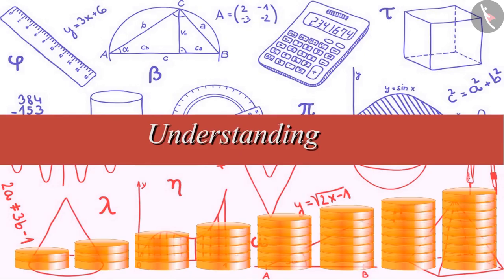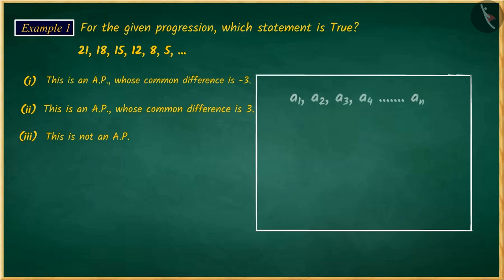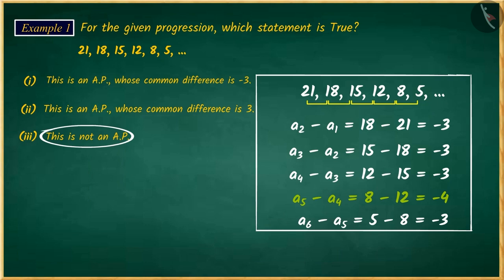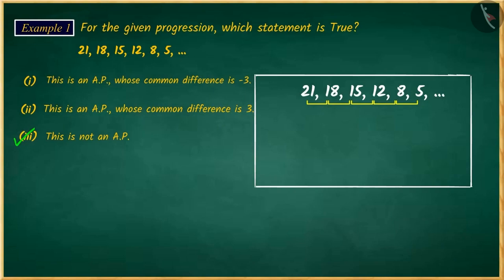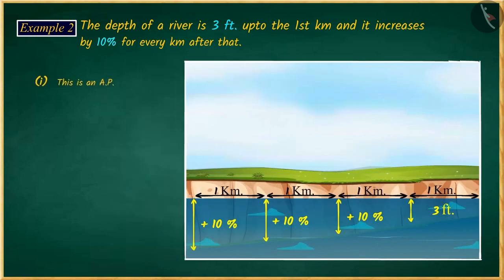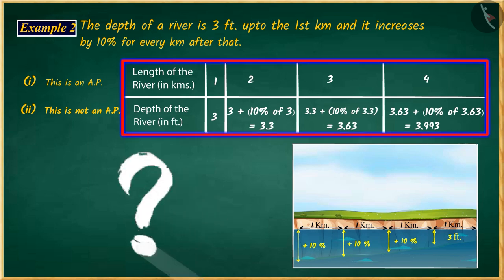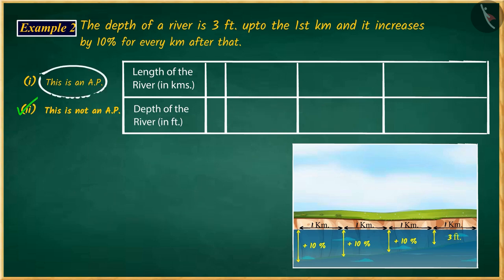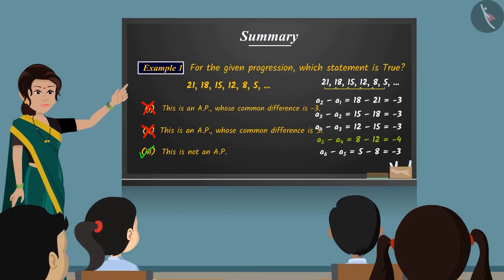Class 10 Maths Chapter 5 'Arithmetic Progressions' (Part 3) cbse ncert